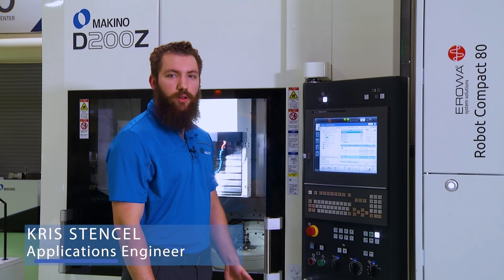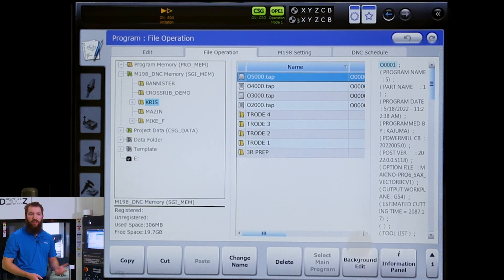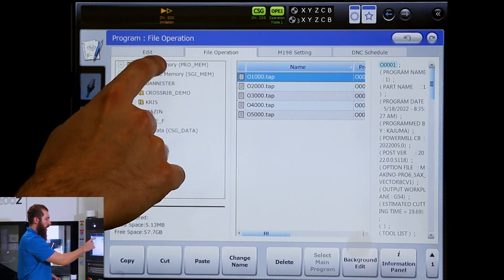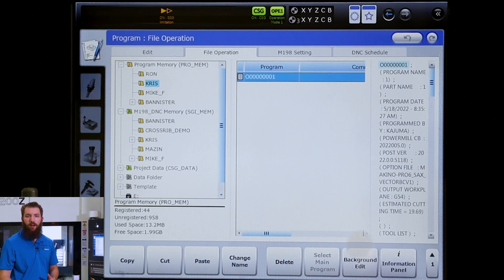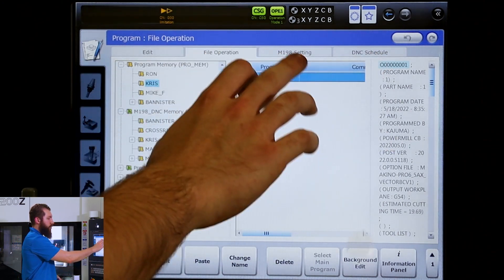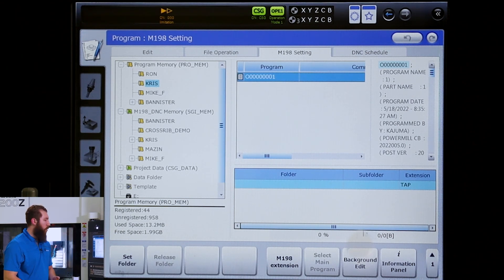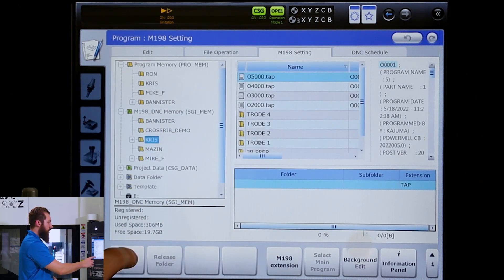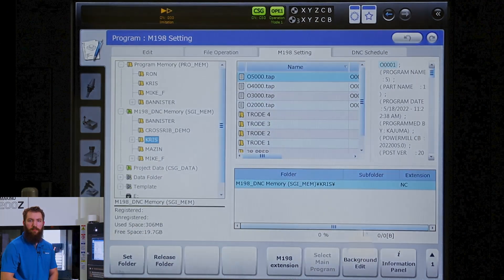Loading a Program using Main-sub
Using Main-sub to run your programs instead of DMC schedule on a Makino Pro6 control.